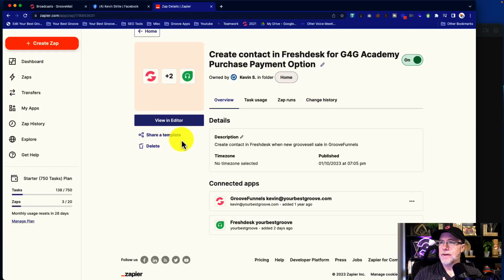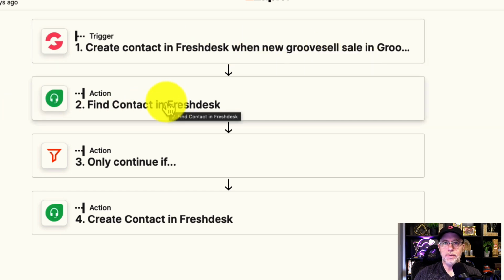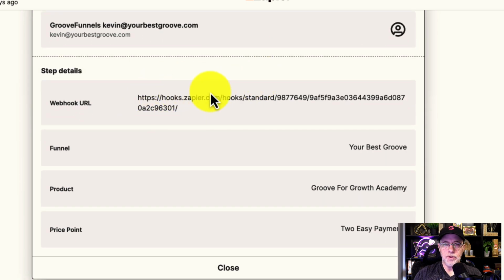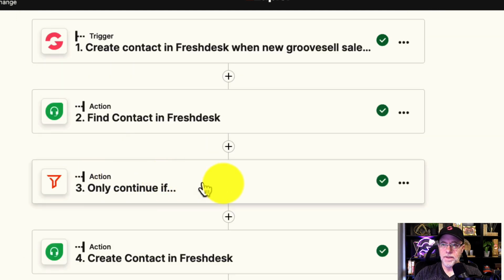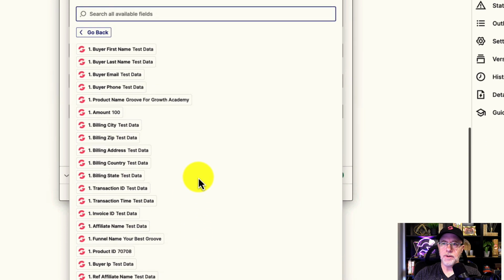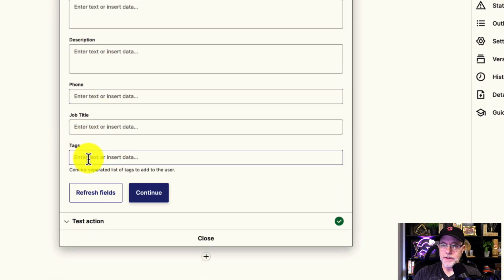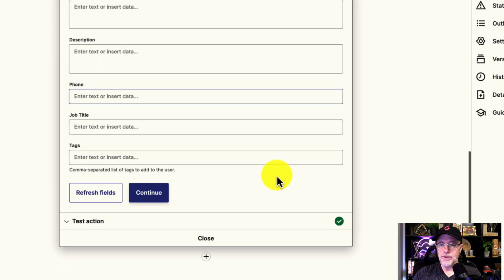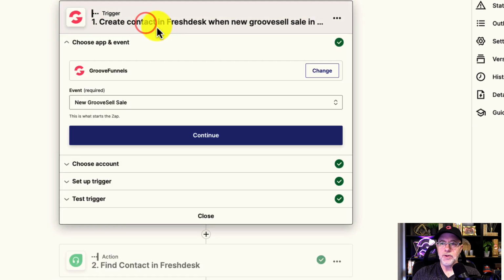Using Zapier with Groove Sell to add a contact to another app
Get more out of Groove by  Using Zapier with Groove Sell to add contacts to another app.

🖥🖥 Join the LIVE and FREE Funnel Build Workshop!

➡️ ➡️ GET GROOVE ANSWERS FAST, The Absolute BEST and FASTEST Groove Solution Machine ... PERIOD!

➡️➡️ Get your own FREE Website, Funnel Builder & Blog with Bonuses (Groove)

❤️ More 𝐅𝐑𝐄𝐄𝐁𝐈𝐄𝐒 & 𝐒𝐔𝐏𝐏𝐎𝐑𝐓:

💸 Get a FREE Mini-Course: Five Things Everyone Should Know Before Building with Groove